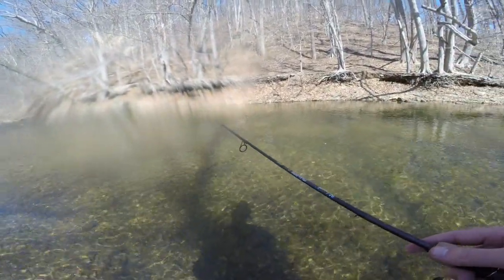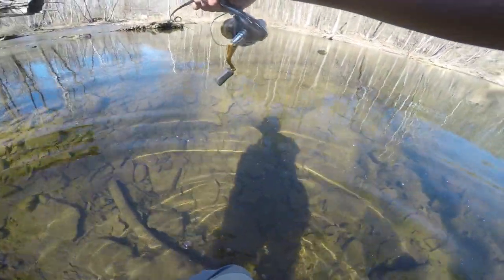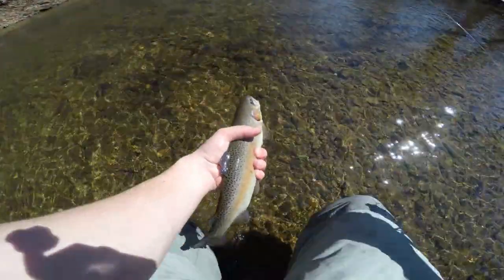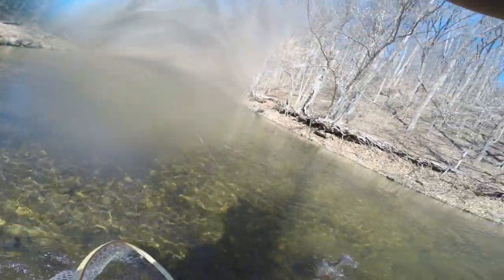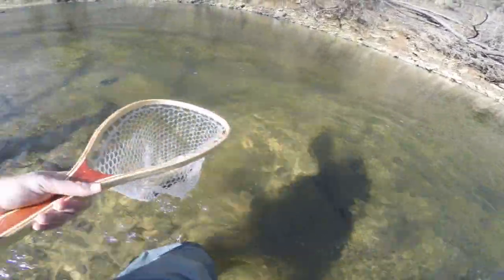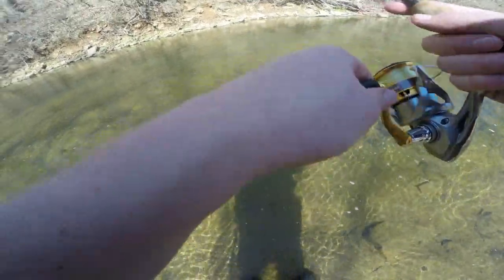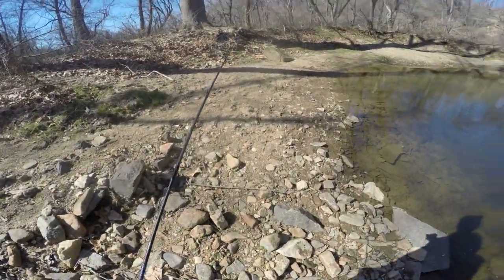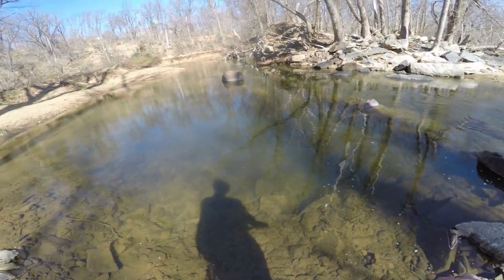The Trout Magnet Strikes Again! (Stocked Trout Fishing On The Delayed Harvest)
After I finished up the video that aired two weeks ago I stopped at my local delayed harvest for a quick fishing session. The session went longer than expected as I found a hot trout bite during the afternoon hours. In the middle of the day these stocked trout can be especially finicky when the sun is shining down on them. A Gold Trout Magnet was the key to our success as we landed 6 healthy stocked trout in this video (And some big ones too!)
Gear Used:
Rod: Ugly Stik Elite 6' Medium Fast Action
Reel: Shimano Sedona 2500F
Line: Leland Lure's S.O.S Trout Line 4lb Monofilament
Lure: Leland Lure's Trout Magnet (gold)